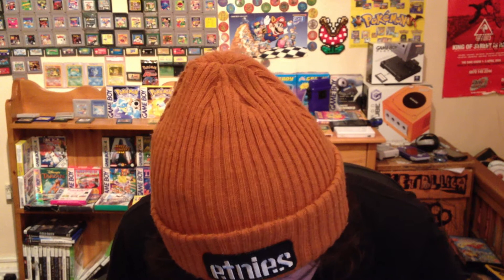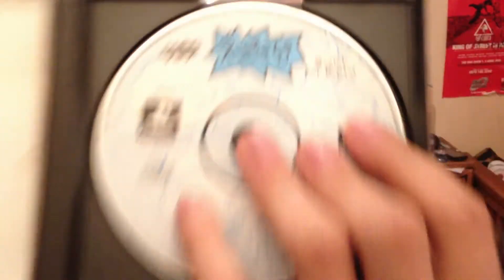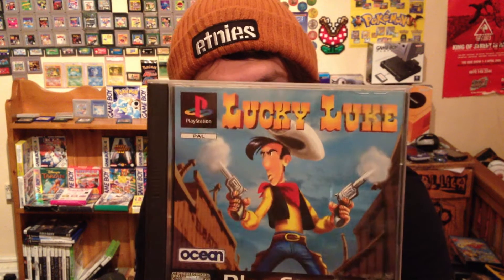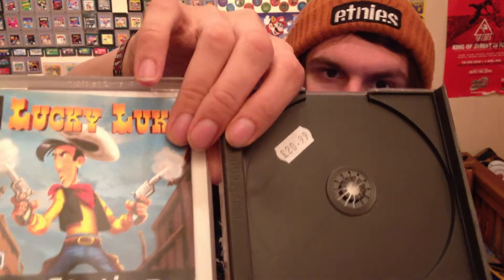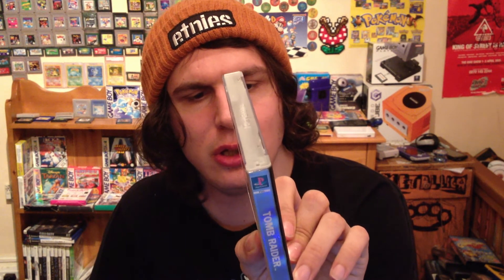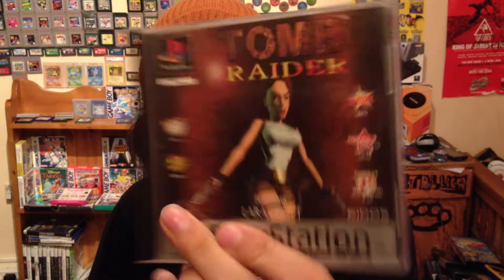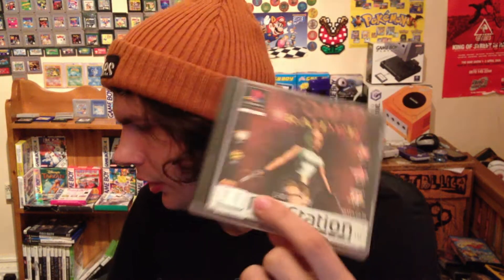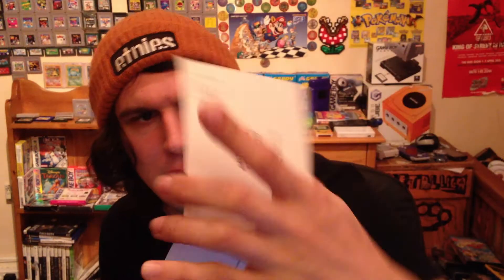Carboot Pick Ups